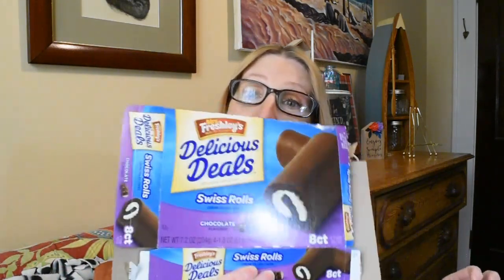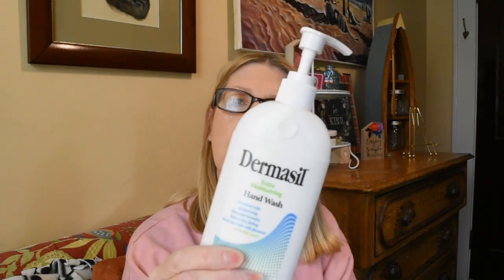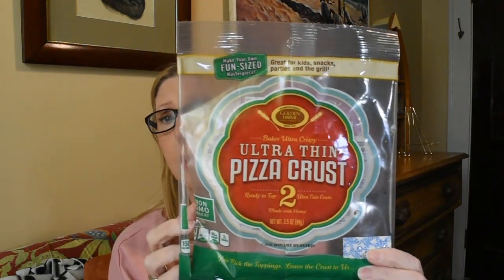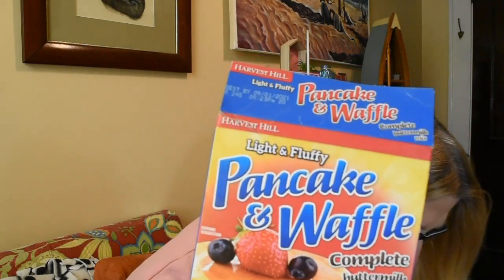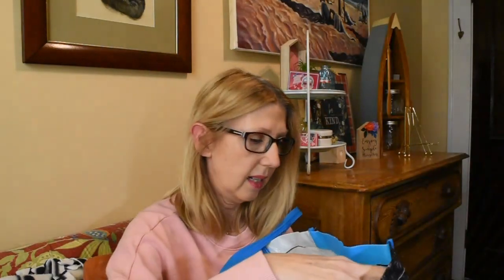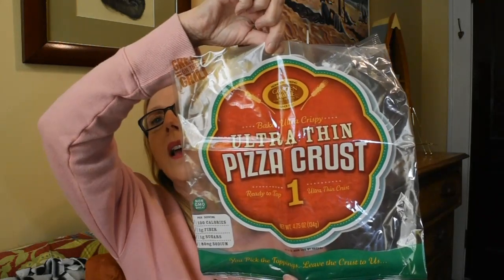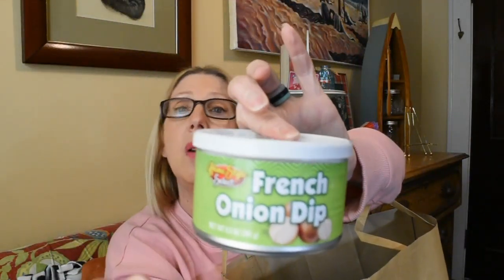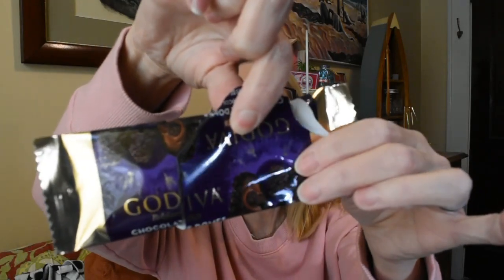DOLLAR TREE HAUL| GALENTINES DAY|WE ARE TALKING TRASH